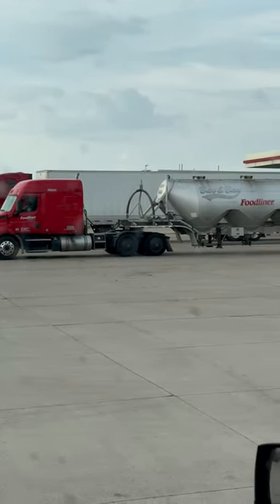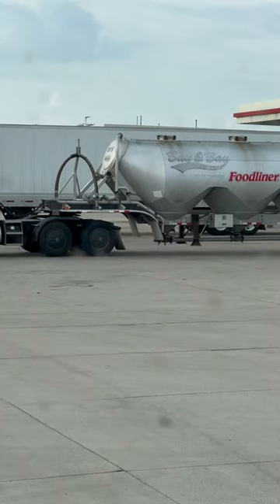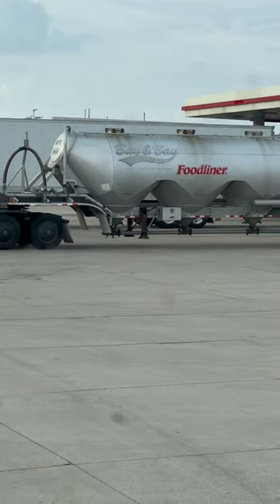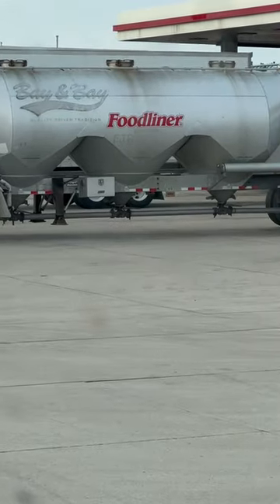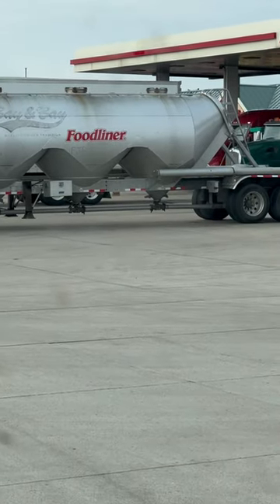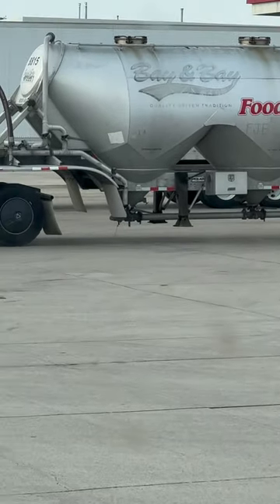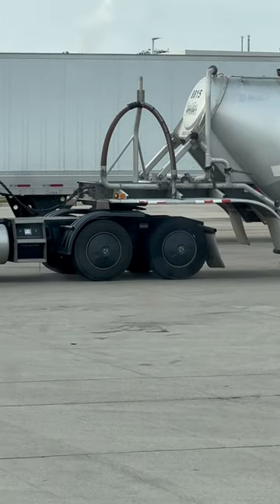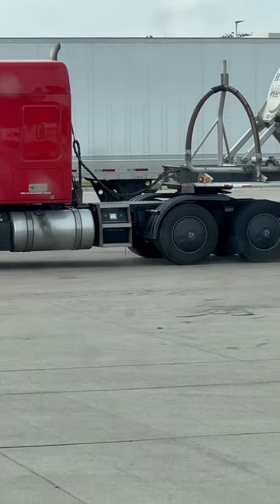This is a pneumatic trailer